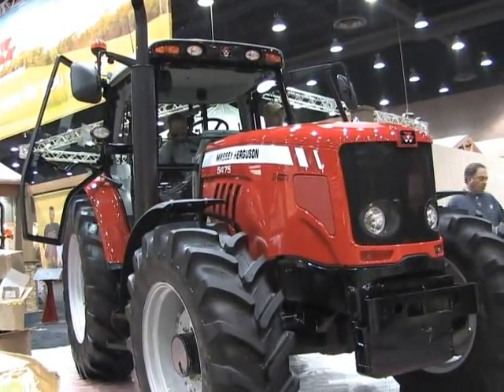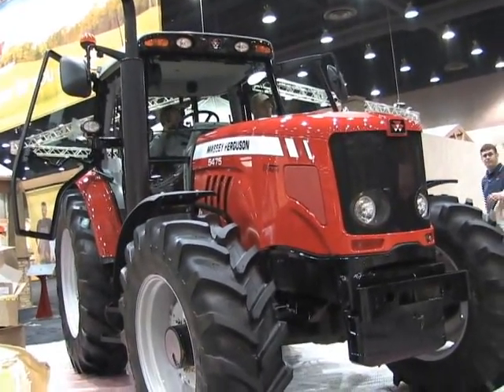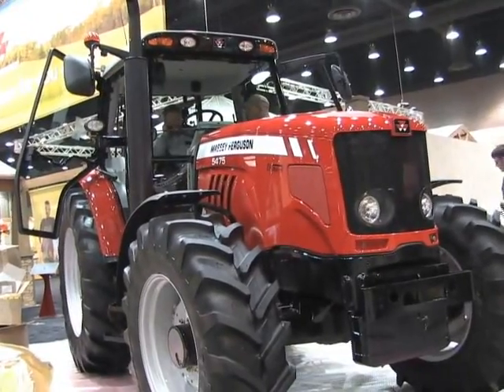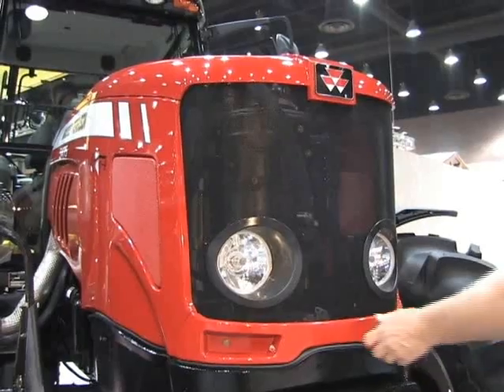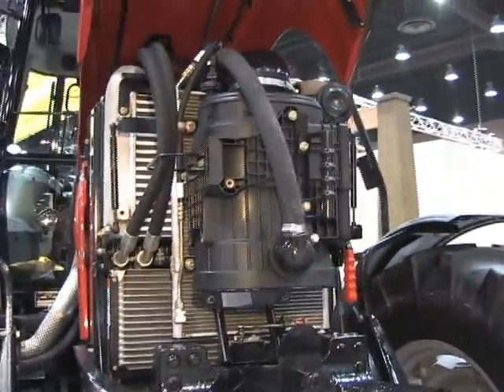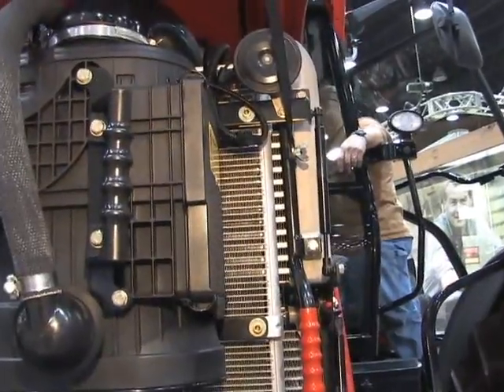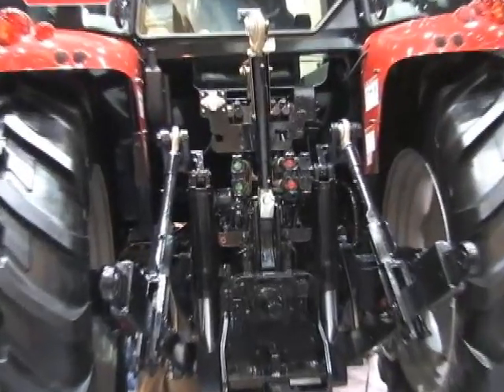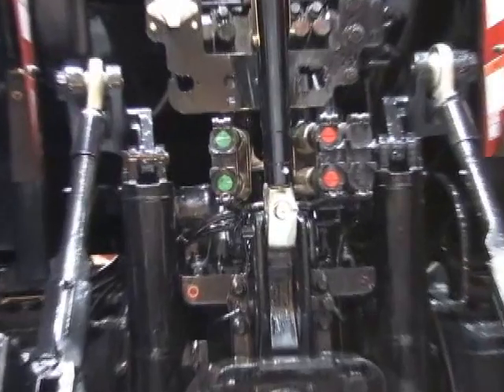NFMS 2008 Day 1 Massey Ferguson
National Farm Machinery Show 2008
Massey Ferguson